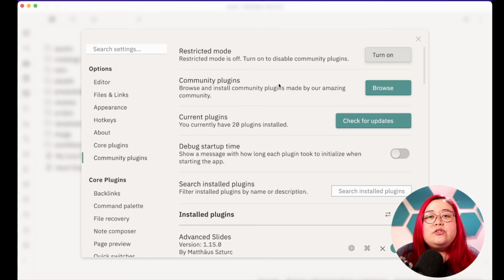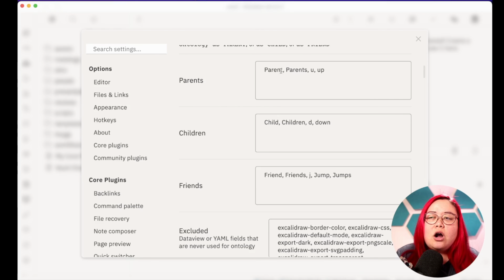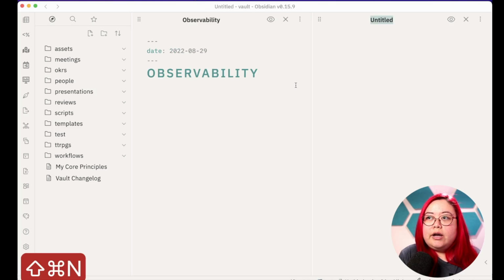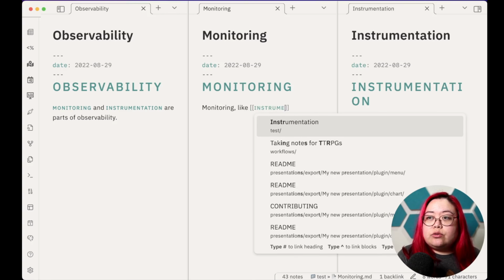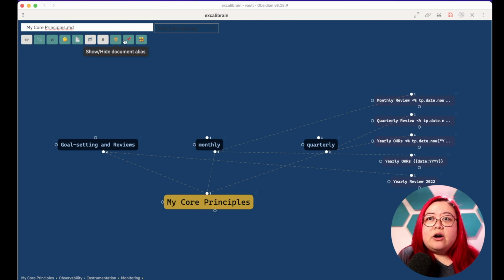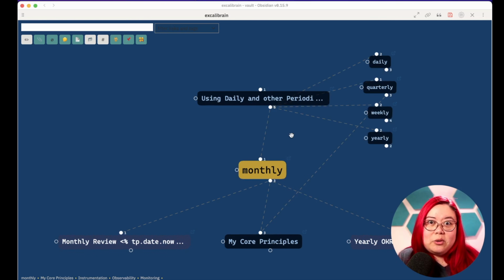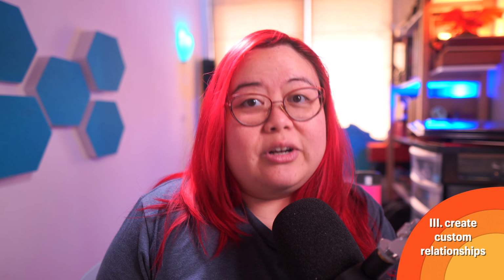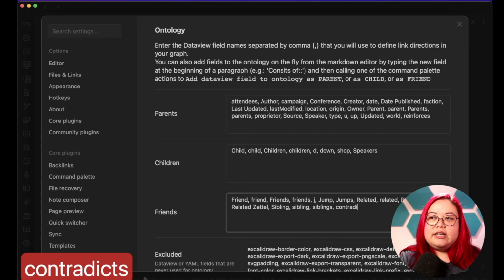How to use the ExcaliBrain Obsidian plugin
In this video, I demonstrate how to use the ExcaliBrain Obsidian plugin and what it can be used for. ExcaliBrain is a very powerful plugin, and it can significantly improve your Obsidian workflows. I also mention go through installing and getting started with ExcaliBrain at four different levels of uses for it: letting it infer relationships, setting explicit relationships, creating custom relationships, and finally creating semantic relationships in ExcaliBrain.

// RESOURCES MENTIONED

// TIMESTAMPS

00:00 Intro
00:30 Excalidraw vs ExcaliBrain
02:12 Installing ExcaliBrain
03:43 Level 1 - Letting ExcaliBrain infer relationships
11:30 The ExcaliBrain interface
16:37 Level 2 - Setting explicit relationships
19:03 Level 3 - Creating custom relationships
21:28 Level 4 - Creating semantic relationships